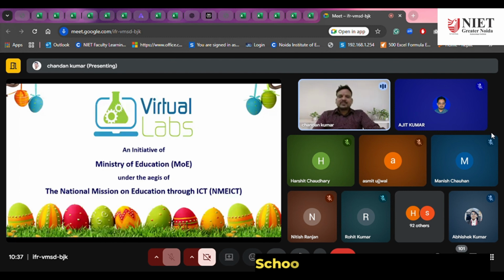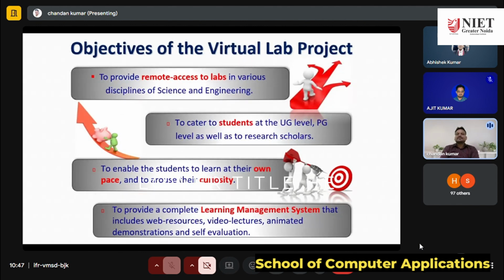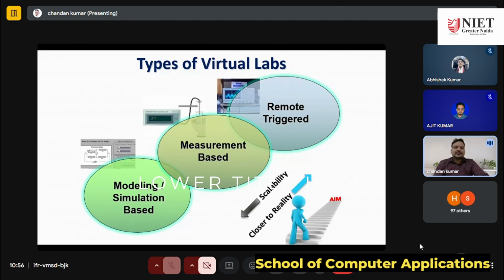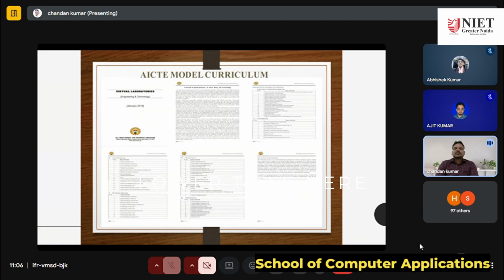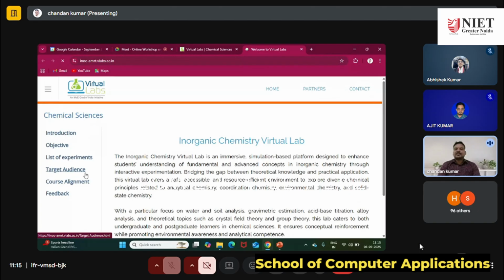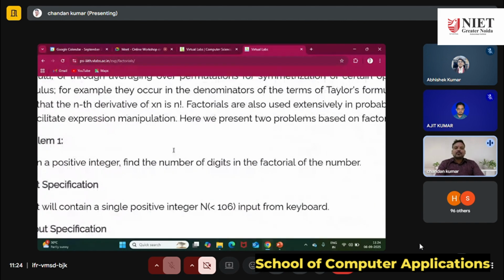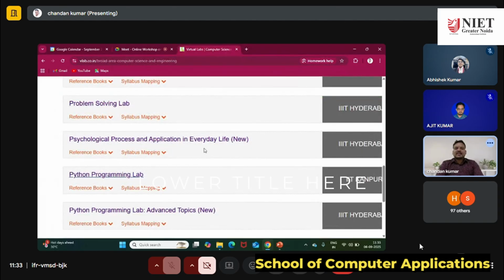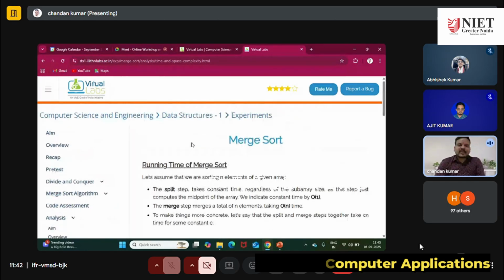Workshop On Virtual Lab | NIET | School of Computer Applications | Conducted by IIT-Delhi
🎉 Workshop on Virtual Lab | Conducted by IIT Delhi

Noida Institute of Engineering and Technology (NIET), Greater Noida – School of Computer Applications – in collaboration with IIT Delhi is organizing an exclusive Workshop on Virtual Labs under the National Mission on Education through ICT, an initiative of the Ministry of Education, Government of India.

📌 Event Details
📅 Date: 06 September 2025 (Saturday)
🏫 Organized by: School of Computer Applications, NIET Greater Noida
🎓 Resource Persons:

Mr. Chandan Kumar, Outreach Incharge, Virtual Labs, IIT Delhi

Mr. Shani Kumar, Senior Executive Trainer, Virtual Labs, IIT Delhi

🔴 Live Session | Join Now and explore how Virtual Labs empower learning through simulation, accessibility, and innovation.

✨ Highlights of the Workshop:

Introduction to Virtual Labs initiative by IIT Delhi

Hands-on guidance on using Virtual Labs

Benefits for students, researchers, and institutions

Q&A session with experts

👉 Scan the QR Code on the poster or join via the provided link.

Let’s make this session engaging and successful with your active participation! 🚀